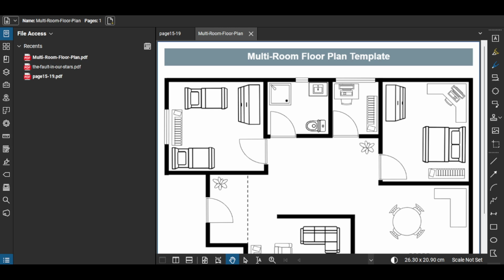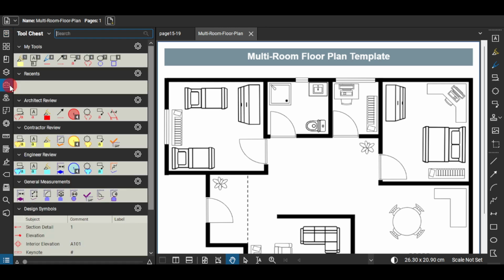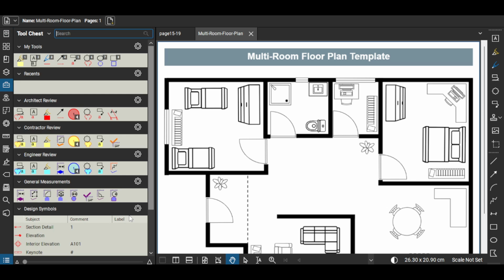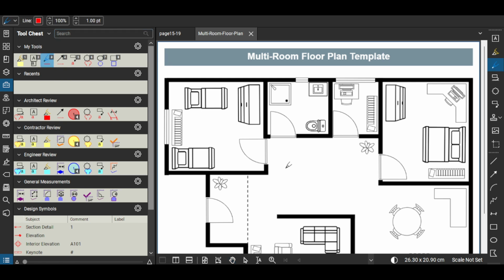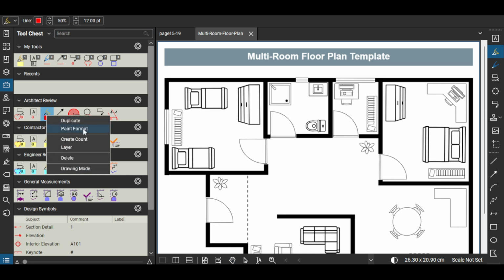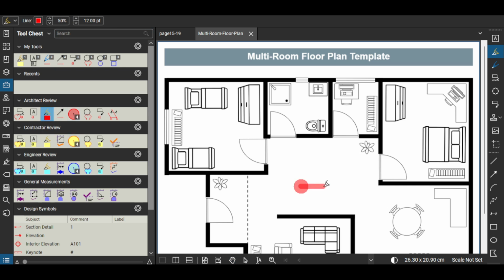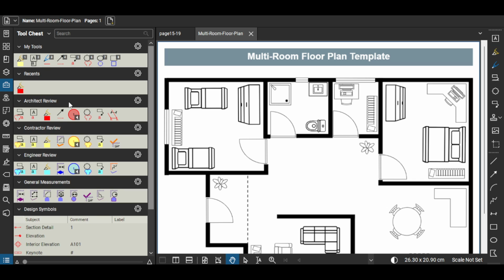How to Add Bluebeam Tools 2026 (Easily)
how to add tools in Bluebeam to improve your workflow in Bluebeam Revu. You’ll learn how to add tools to your interface, enable missing tools, and save frequently used markups for quick access while working on PDFs.

The video also covers how to add tools to the Tool Chest, customize toolbars, and fix issues when tools don’t appear as expected. These steps work in Bluebeam Revu on Windows and Mac, making this guide helpful for beginners and professionals who want to work faster and more efficiently.